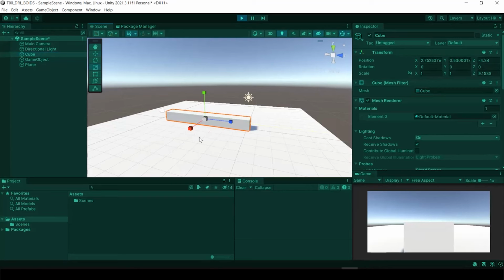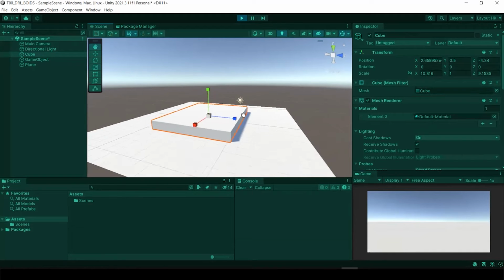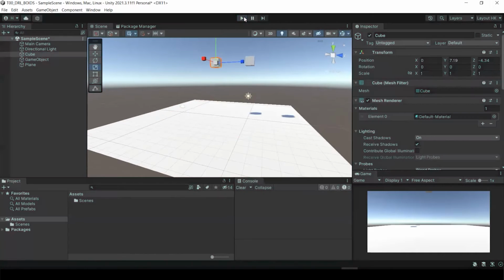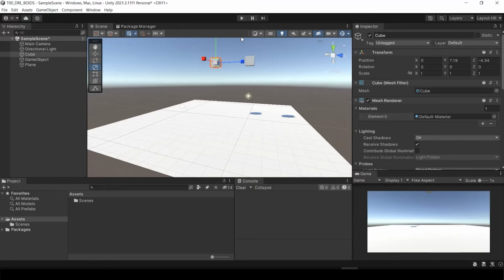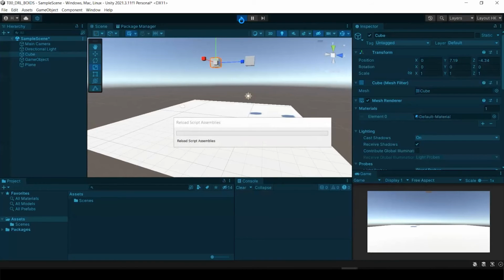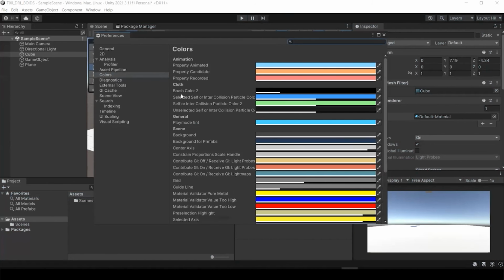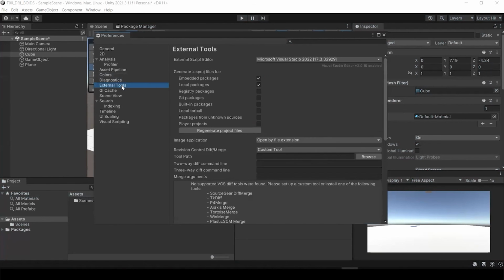Unity Start Tutorial : How to change Playmode tint and Script tool